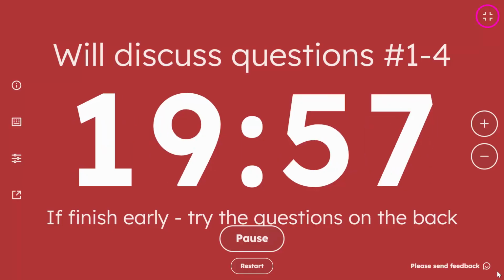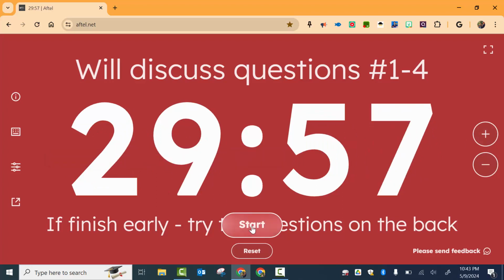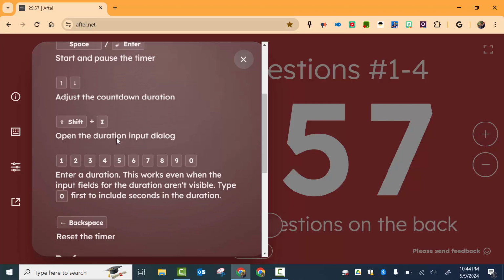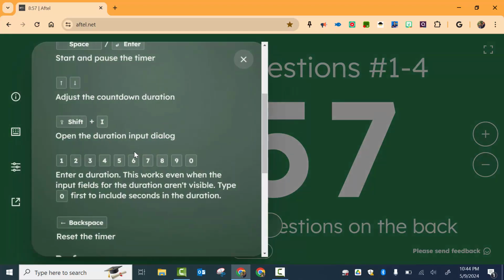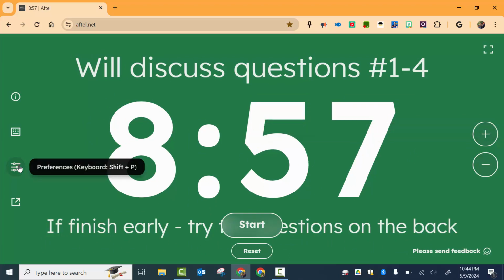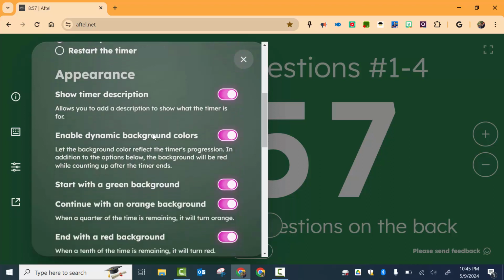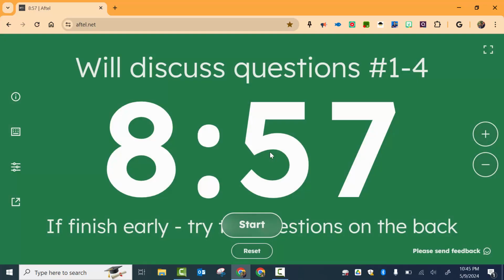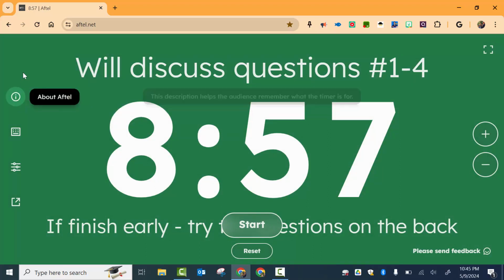Really helpful free and customizable countdown timer for learning, teaching, workshops use